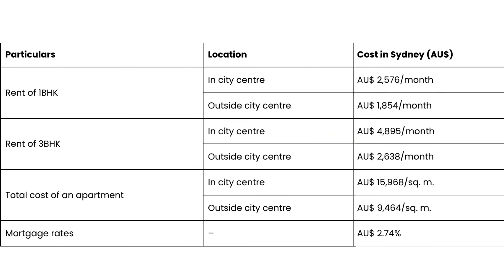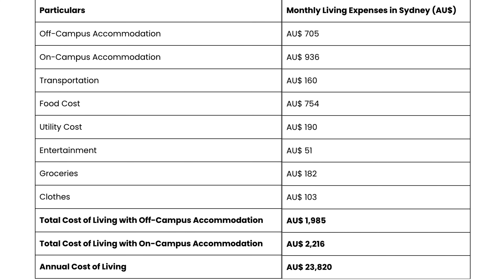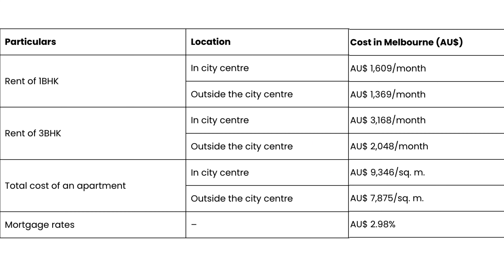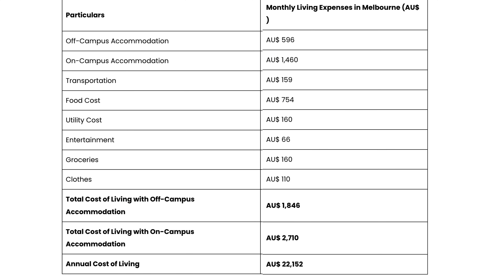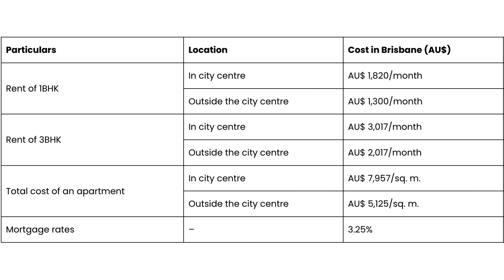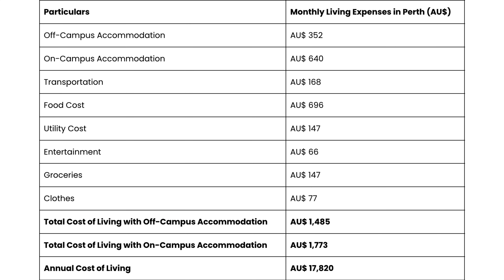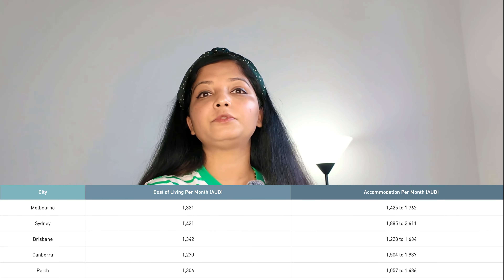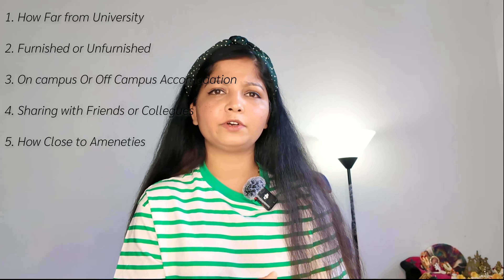Cost of Living In Australia 2024| How Much Does It Cost To Travel Australia | Is Australia Expensive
Cost of Living In Australia 2024, How Much Does It Cost To Travel Australia, Is Australia Expensive to Live
00:00 Introduction
00:20 Brief Intro To The Topic
00:52 Accomodation Cost
01:25 Sydney Cost
02:06 Melbourne Cost
02:42 Brisbane Cost
03:10 Perth Cost
03:33 Rent Tips
04:16 Food & Grocery
05:11 Cooking by yourself
06:45 Transportation Cost Car
07:41 Public Transport
08:39 HealthCare Cost
09:39 Electricity Gas Hot Water Cost
10:21 Mobile Plans
10:57 Internet Wifi Plans
11:13 Gym Fitness Events Concerts
12:08 Tips & Tricks Suggestion
13:28 Conclusion Plz Subscribe